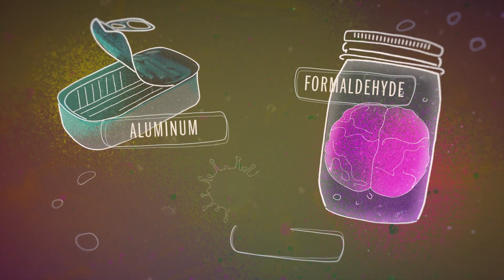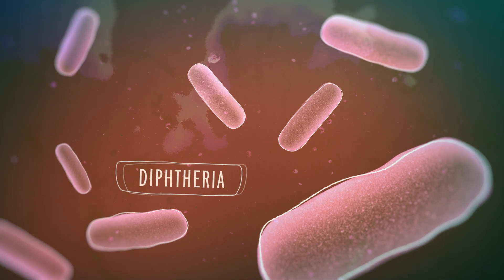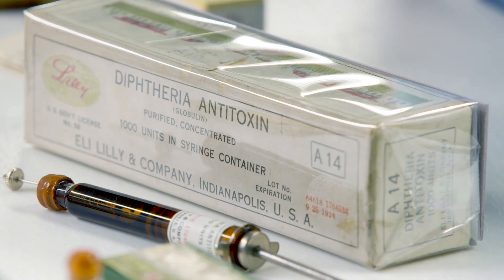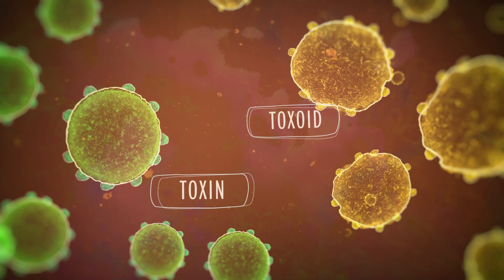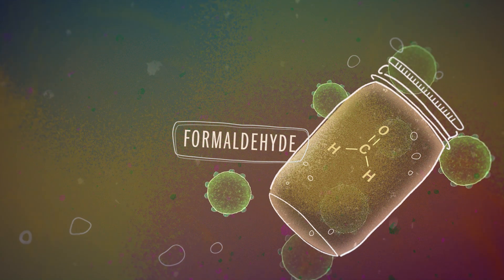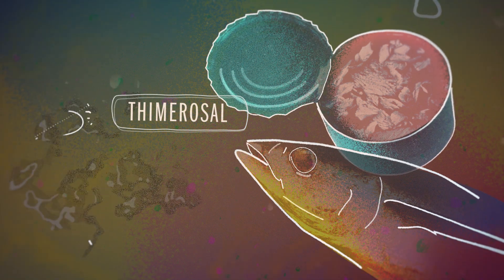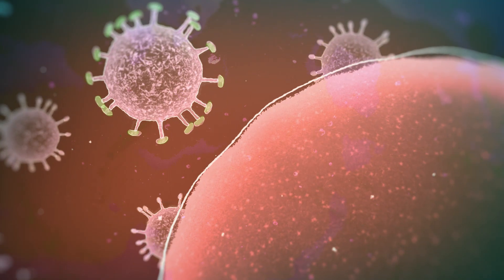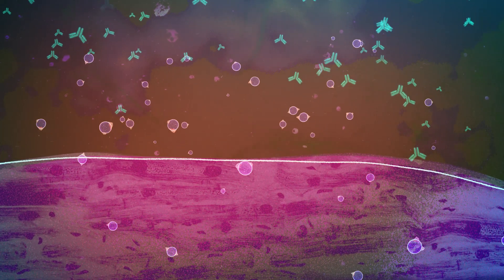What ingredients are in vaccines? | The Vaccines Project, Episode 2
To understand what is in modern vaccines—and why—let's look back at one of the first lab-created vaccinations that prevented a gruesome childhood illness. Reporter Anna Rothschild will explore why there are things like aluminum, formaldehyde, and mercury in vaccines, and what new vaccine technology is around the corner.